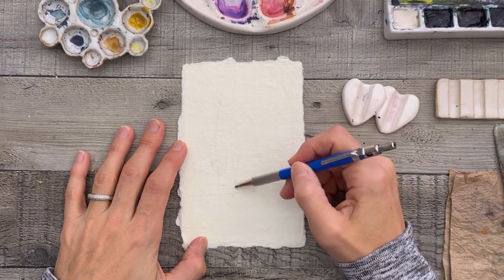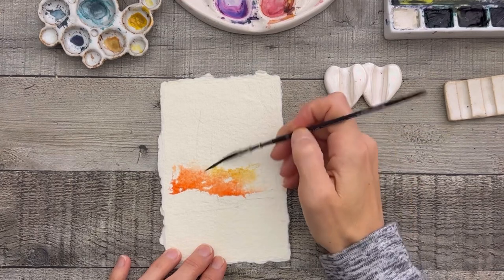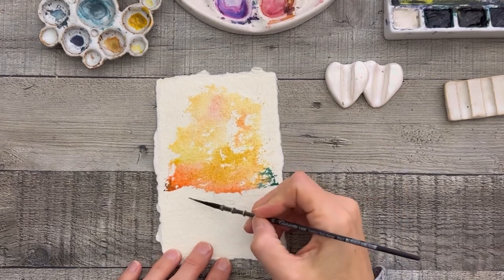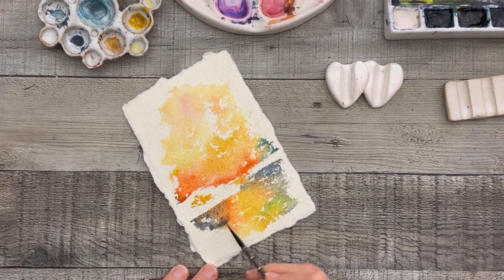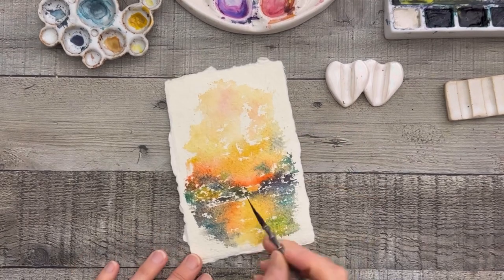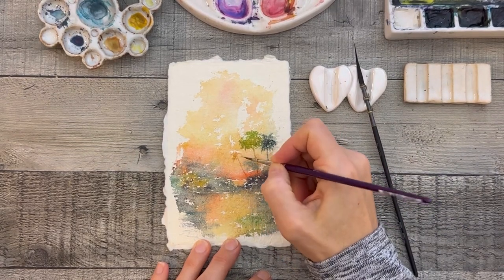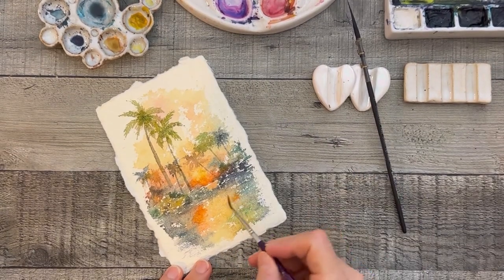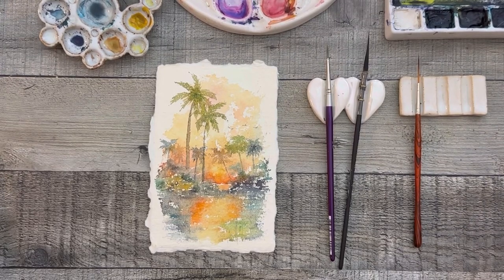A Little Chat & Paint Along…Vegan Art Supplies ?!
Let’s paint this very loose tropical seascape and scratch the surface on vegan art supplies.

*Octo Palette

*Ice bubble ceramic palerte:

*Hot air tool to sped up drying

*Plexi glass (this is the larger 9x15” size).

*Masking tape or Holbein soft tape from

Amazon store with all my favorites and tried and trues